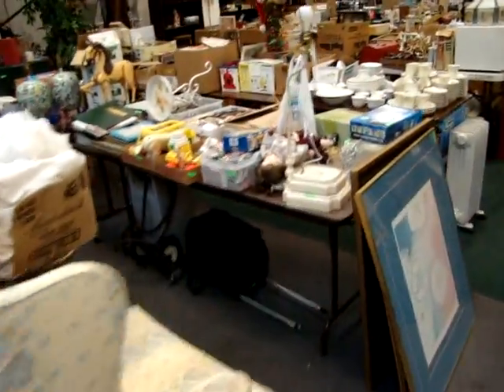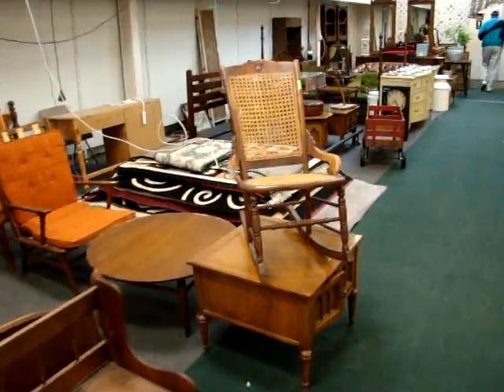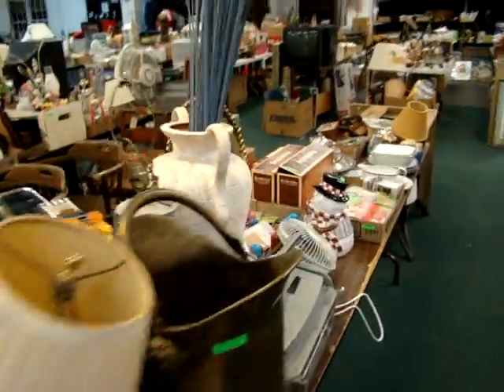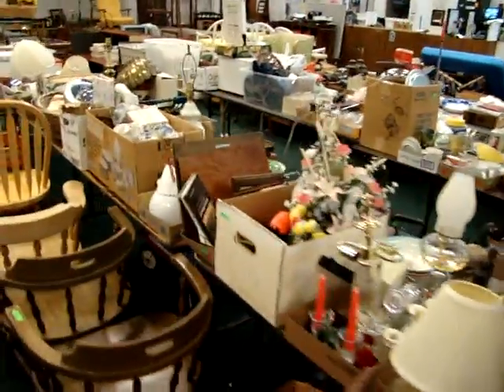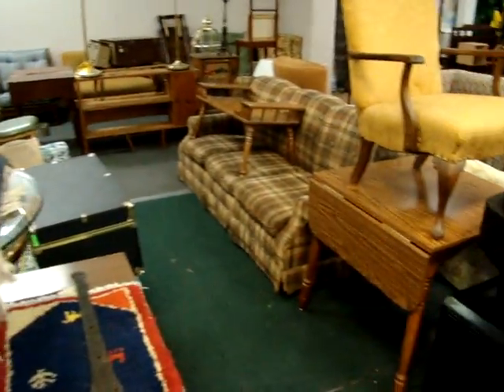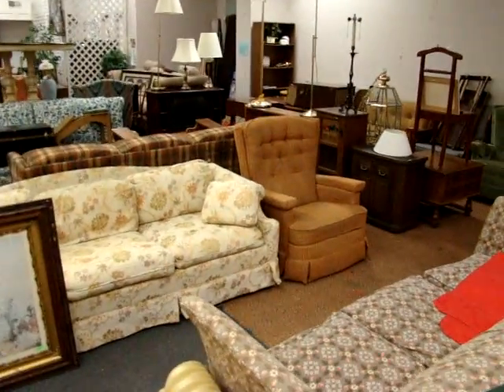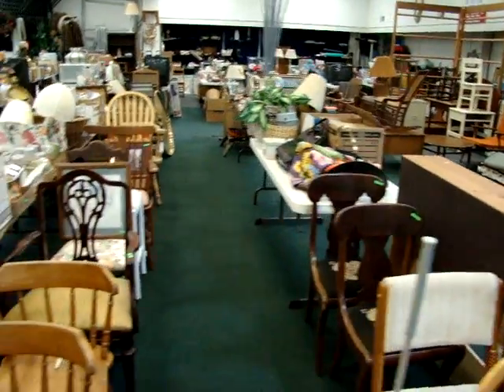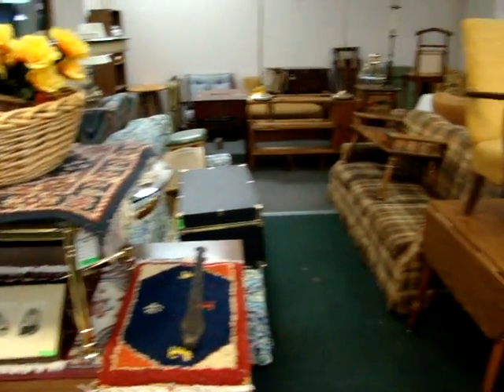Preview Video For Last Auction At 14300 Midlothian Trpk Location